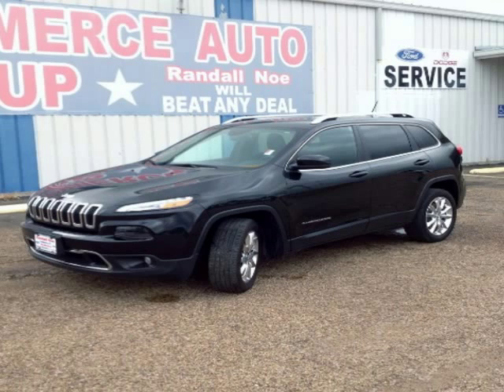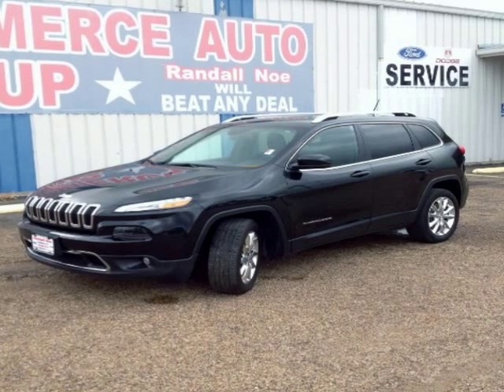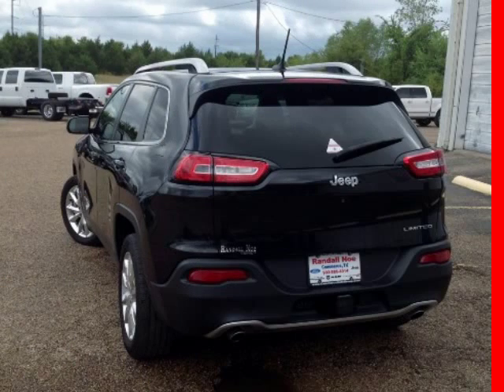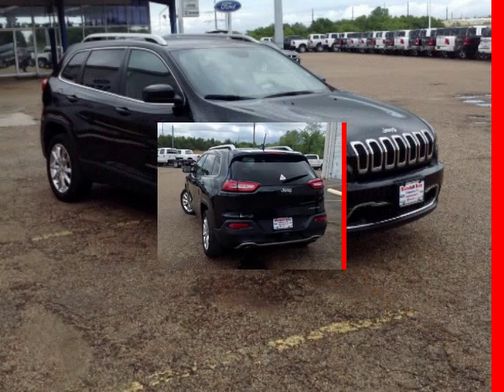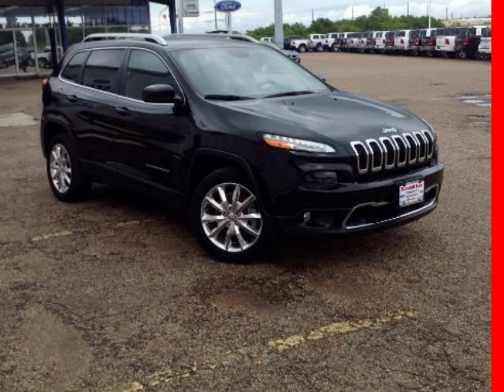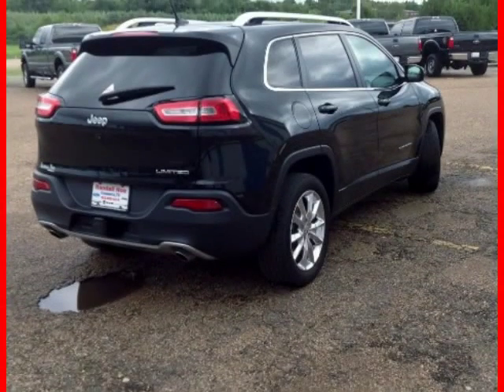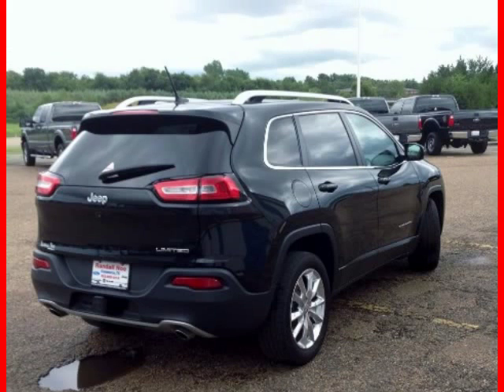2014 Jeep Cherokee FWD 4dr Limited TRACTION CONTROL SECURITY SYSTEM HEATED SEATS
2014 Jeep Cherokee FWD 4 Door Limited
Stock Number: EW144365X
VIN: 1C4PJLDS5EW144365

We think you will love this PRE-OWNED 2014 Jeep Cherokee FWD 4 Door Limited which has 19593 miles. It comes fully equipped with Back Up Camera, Curtain Air Bags, Dual Front Air Bags, and many other features.Please call us for a walk around description of the vehicle or to schedule a test drive.